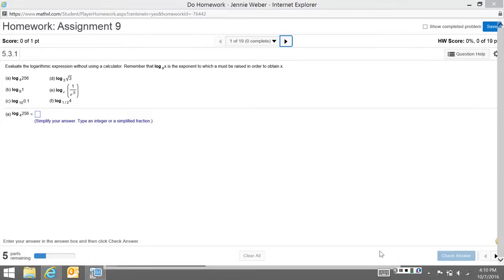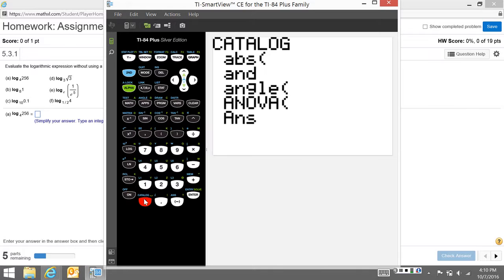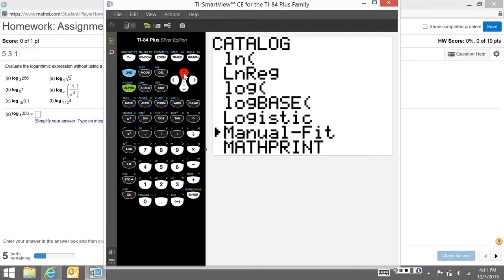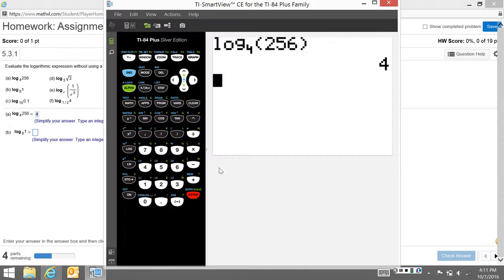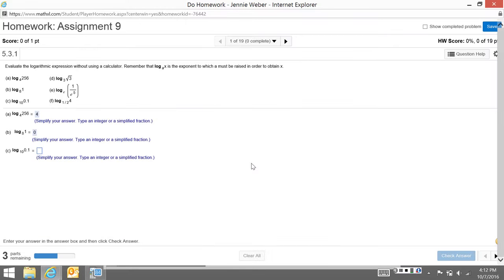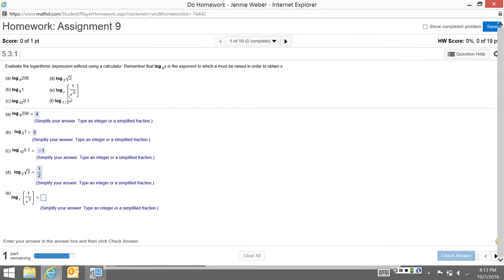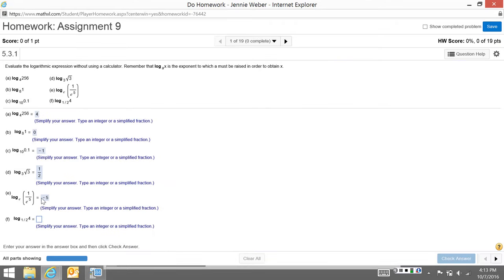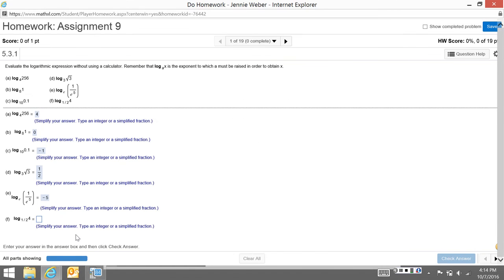4.2 - Other logs on TI [Math 151]